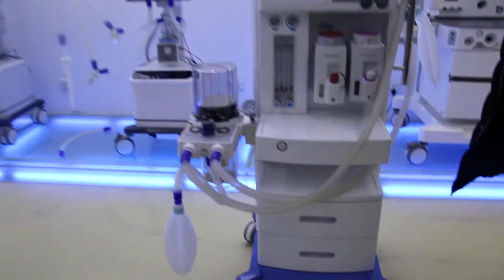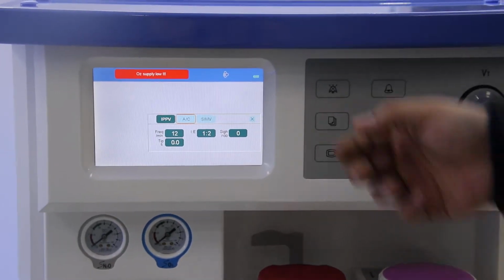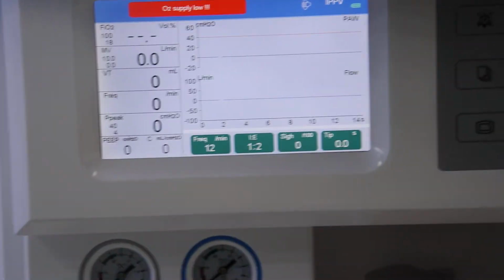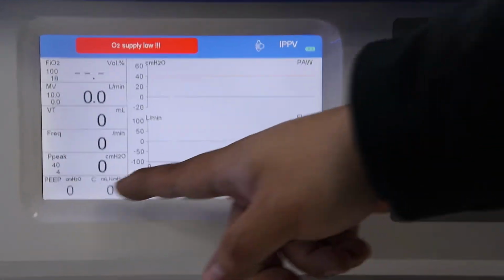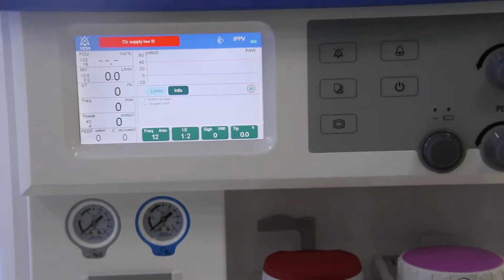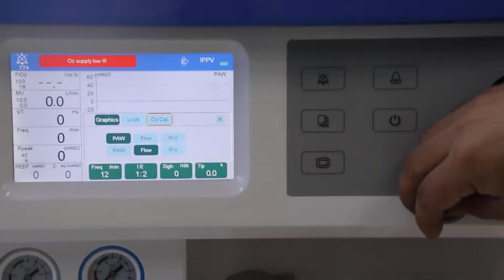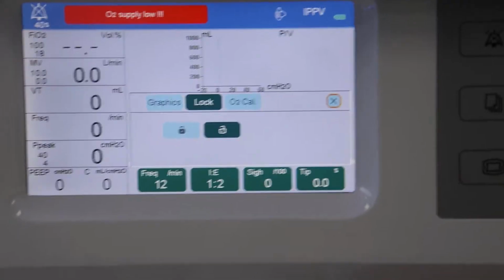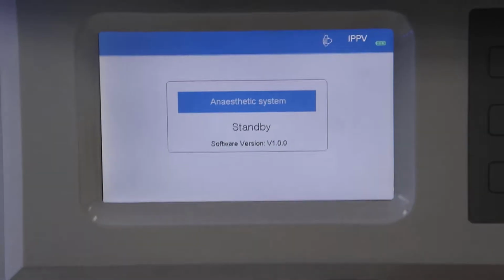anesthesia machine S6100D - economic type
The Anesthesia machine makes a good performance in Intensive Care Units (ICU), Operation room,
Anesthesiology Department and other departments. This model is designed for ease of use, incorporating
basic function and the maximum patient safety in daily anesthesia practice. Professional design for
adult, child and infant inhalation anesthesia and respiratory management, with advanced ventilation
mode. Combine proven ventilation technology with the latest refinements in ergonomics and systems
integration with an advanced, easy to use anesthesia table designed together with experienced experts
to streamline your anesthesia workflow.